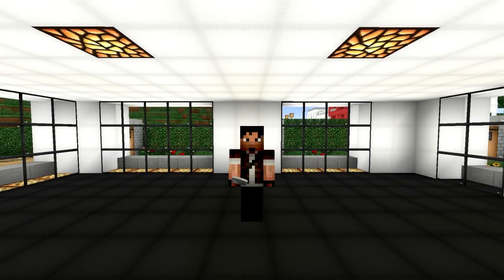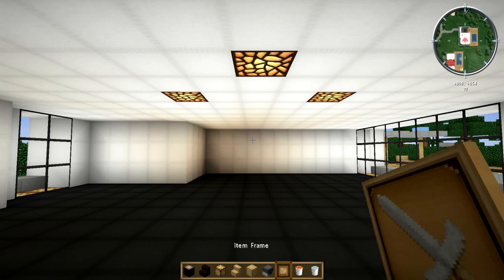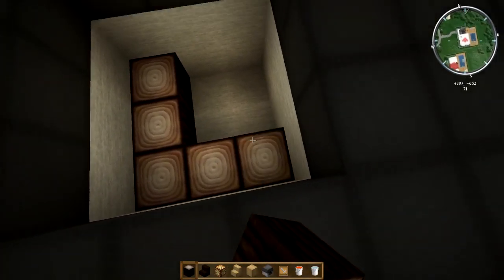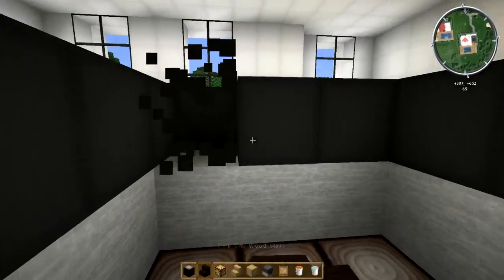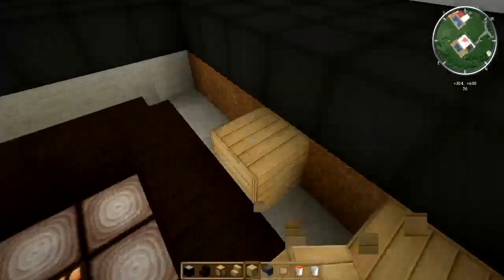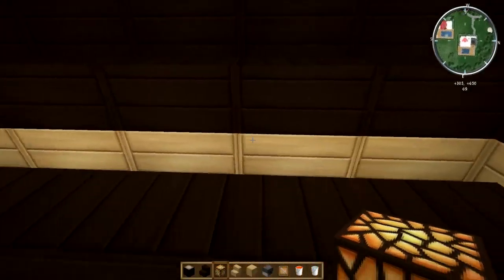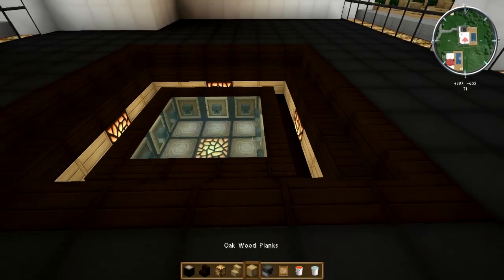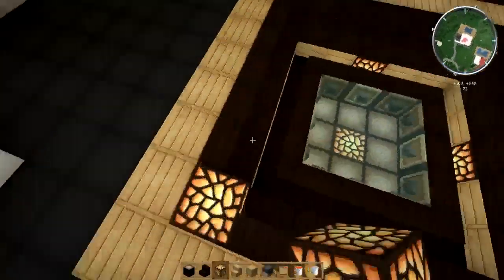How to Build a Jacuzzi - Minecraft Indoors (Hot Tub Tutorial)